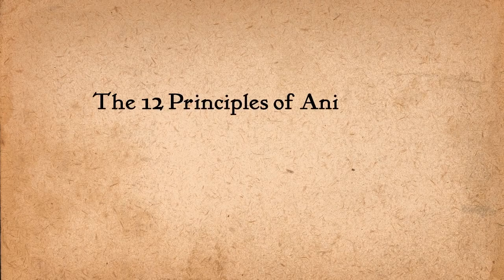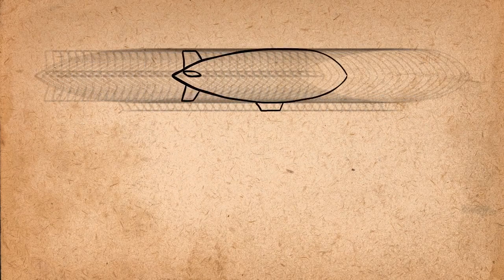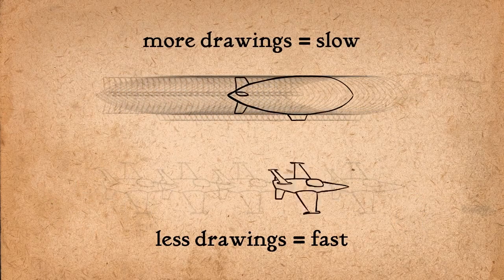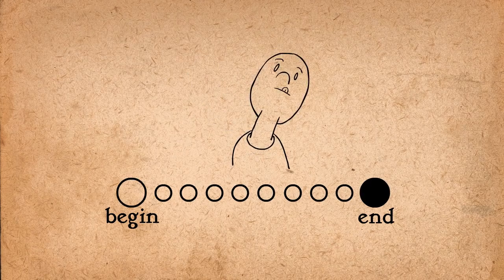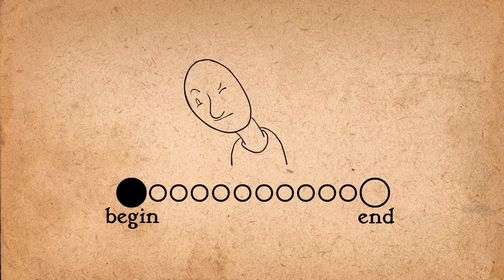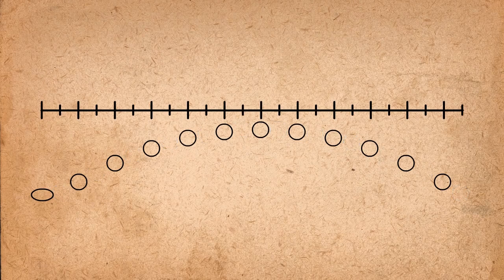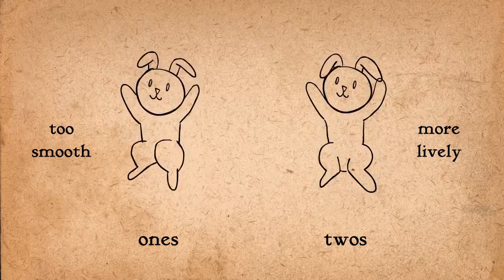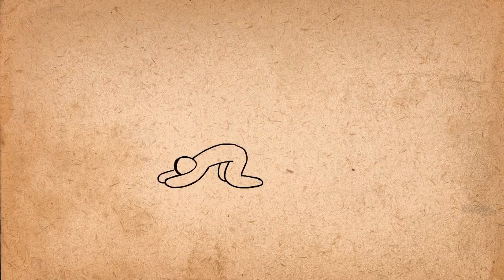9. Частота кадров - 12 принципов анимации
9. Timing - 12 Principles of Animation